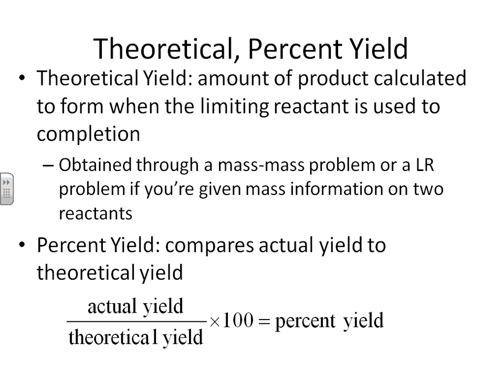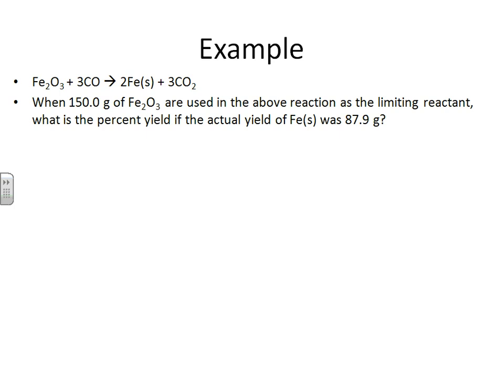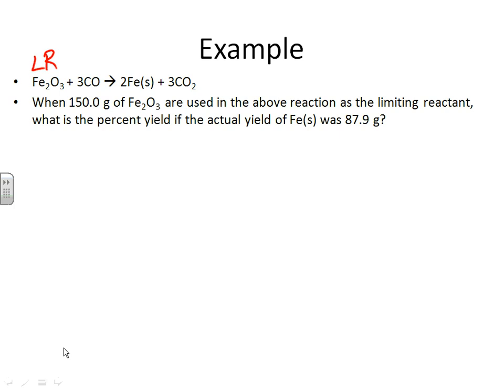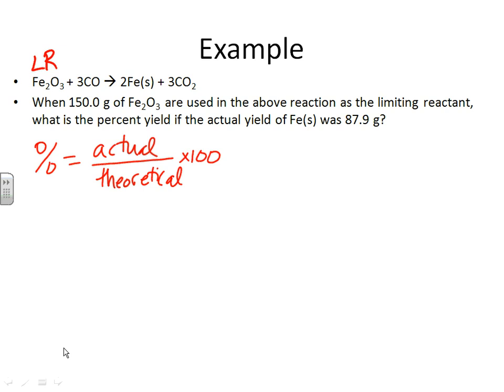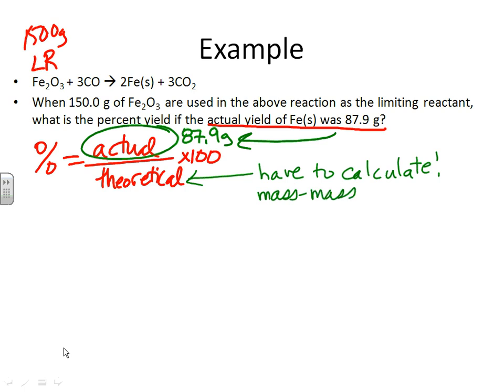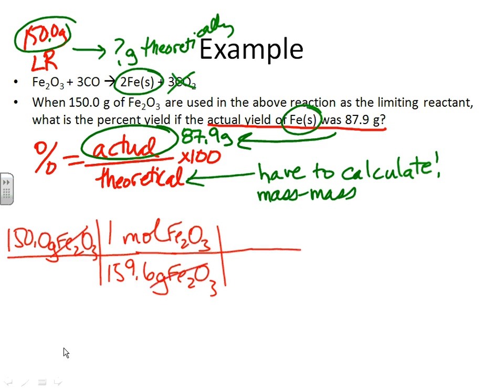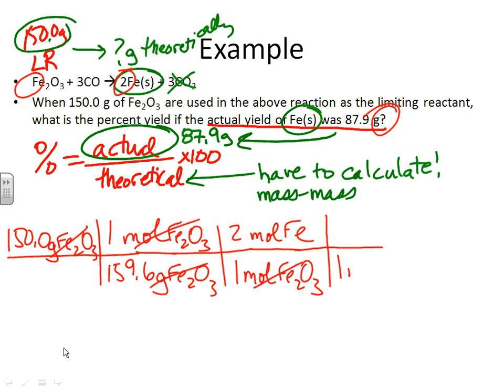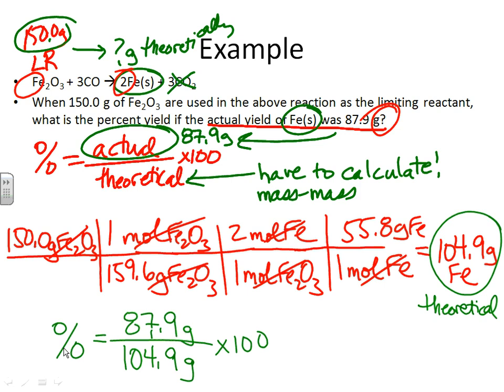Theoretical and Percent Yield